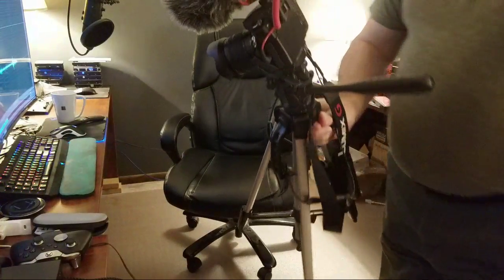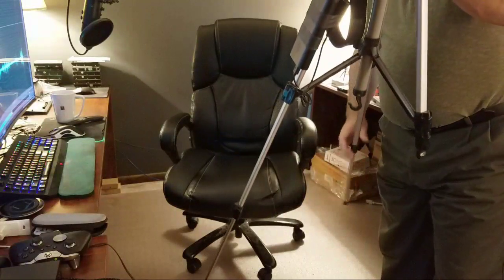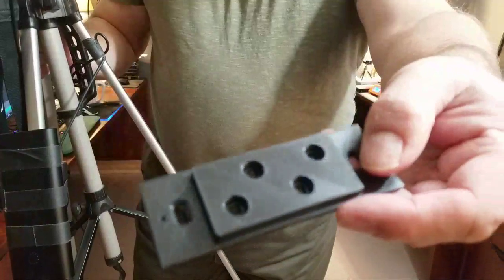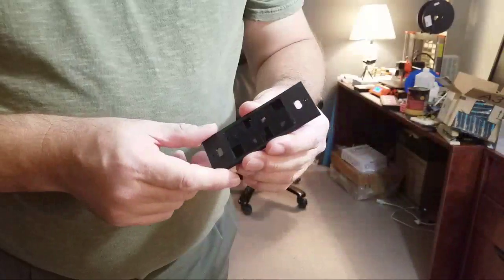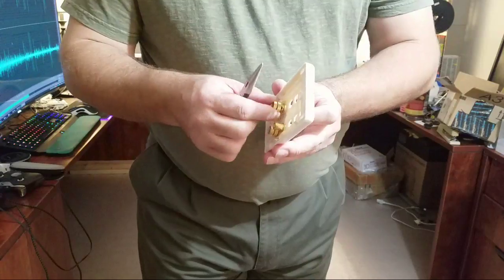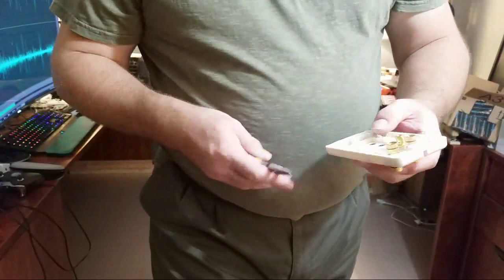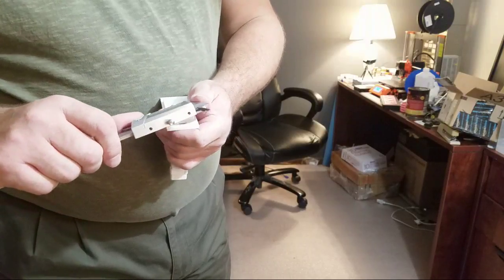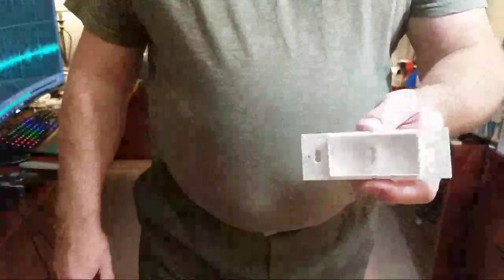BTS Filming How To Make A Decora Speaker Wall Mount Plate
Filament in my inventory:
Inland Filament
Hatchbox Black
Repkord Purple Haze Filament
Sainsmart PLA
eSun Orange PLA
Smartbuy Green PLA
eSun PETG Green
eSun PETG Black
Hatchbox PLA Red

Amazon Credit Card

Equipment that I primarily use in my filming:
- This was filmed with a GoPro Hero4 Black in 4k video format
- Using the Gorillapod Magnetic Tripod
- GoPro Cosmos Standard Frame Mount Housing
- Bestlight USB Port 20 LED Ring Shooting Night Flash Light for GoPro Hero4
- SanDisk Ultra 200GB MicroSDXC Class 10 Memory Card
- Samsung S7 Edge
- Anker Battery
- Gaffer Power Gaffer Tape
- Amazon Basics Tripod
- Blue Yet Blackout Edition
- Western Digital 4TB Hard Drive
- Rode PS1A Microphone Boom
- Microphone Shock Mount
- Mic Pop Filter
- Lighting Kit for Videography